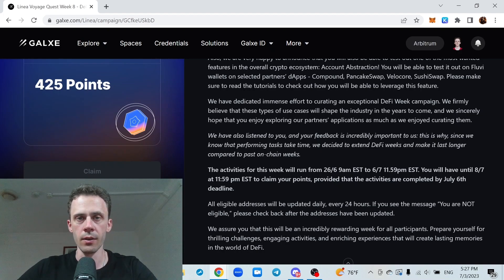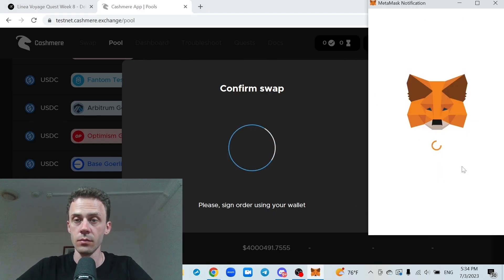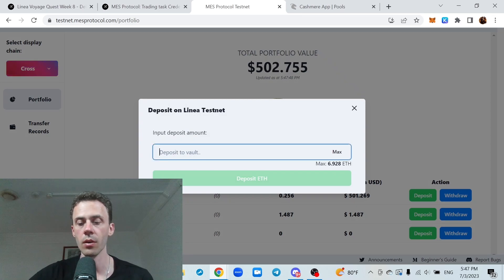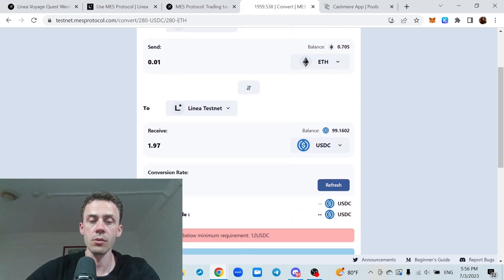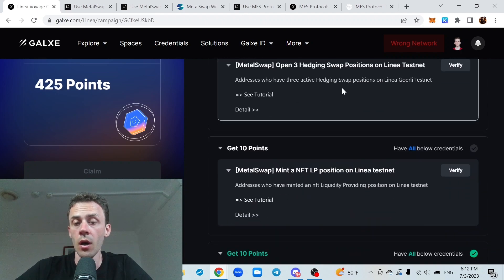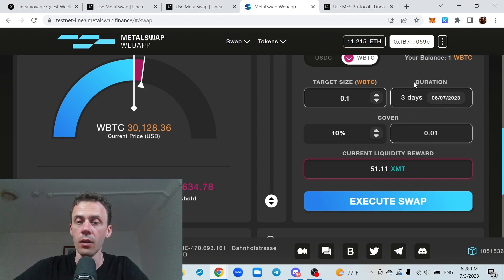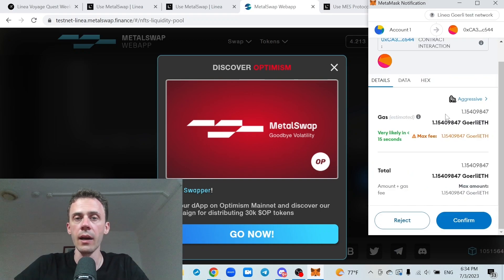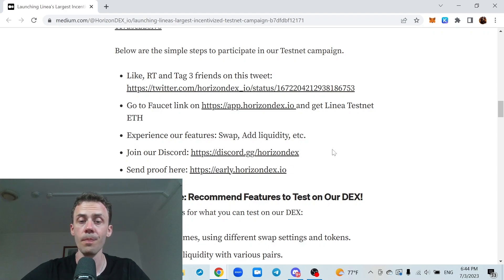[Part 4] Linea Voyage Week 8 Guide + Echodex and HorizonDex Campaigns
Linea Voyage Week 8 Guide will help you to complete all DeFi week tasks and get 425 Points. Additionally we'll take a llok at 2 Linea DeFi Dapps Campaigns separate from Linea Voyage.
00:00 - DeFi Week Deadline Update
00:38 - Cashmere
02:48 - Mes Protocol
08:24 - MetalSwap
13:19 - EchoDex Campaign
14:43 - HorizonDEX Campaign
Use links in "Details" for navigation.
You can get 0.05 ETH, or 0.1 ETH if you get a role in their discord (just need to do couple quests on Zealy)